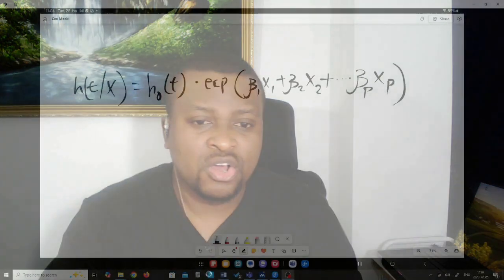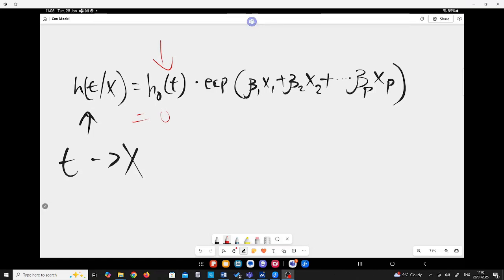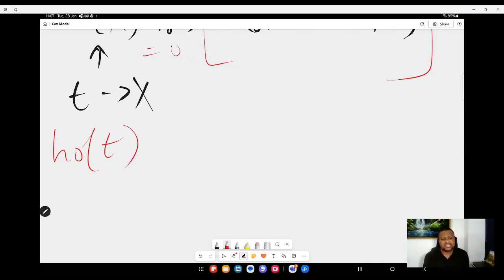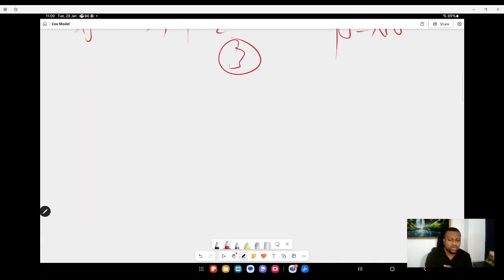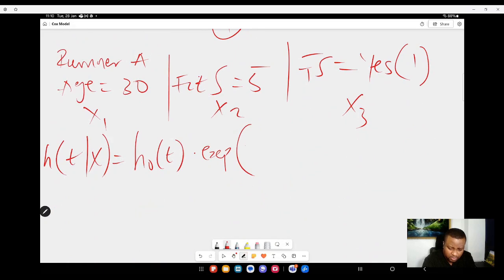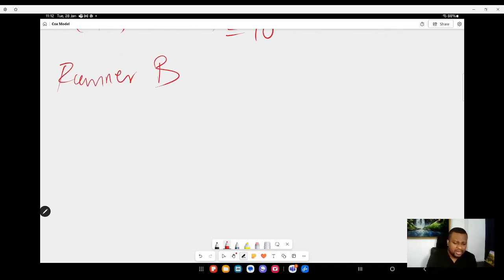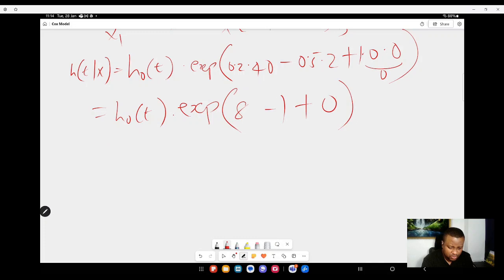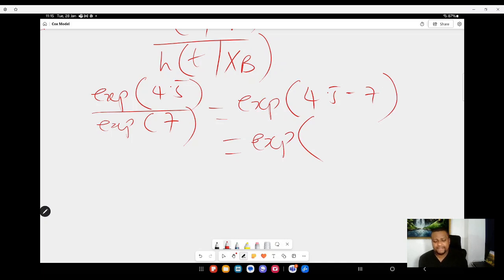Cox Proportional Hazard Model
Simplify survival analysis with this detailed breakdown of the Cox Proportional Hazards (Cox PH) Model! 📊 I’ll walk you through the math step-by-step, breaking down concepts like the hazard function, hazard ratios, and partial likelihood—making the complex easy to understand. Perfect for students, researchers, or anyone curious about survival analysis.

Let’s make the math approachable—hit play now!